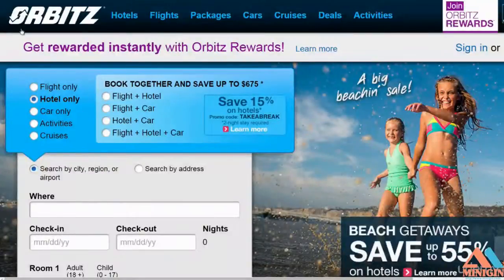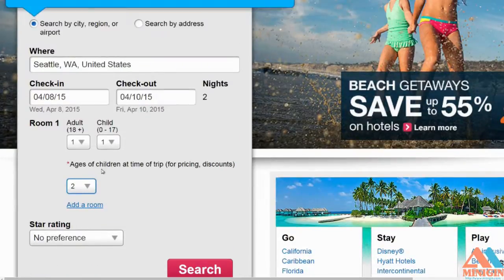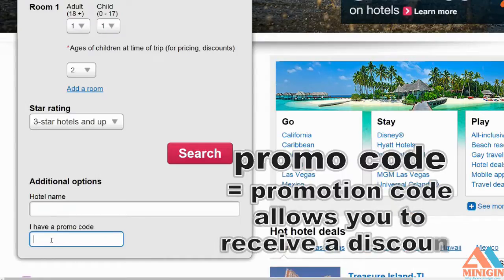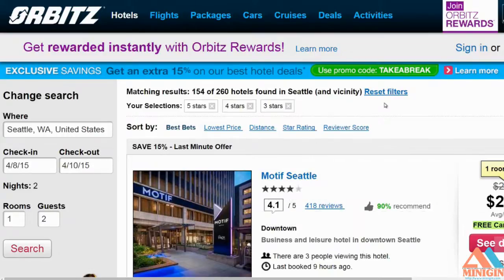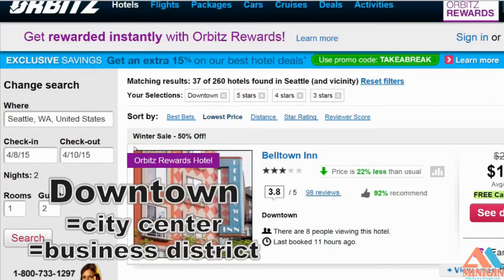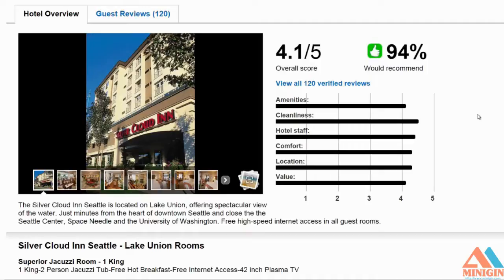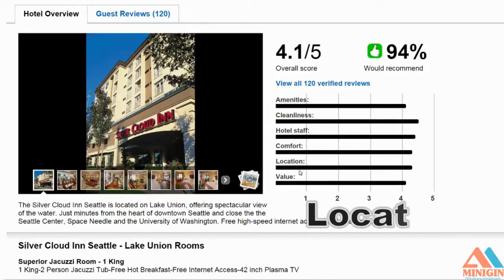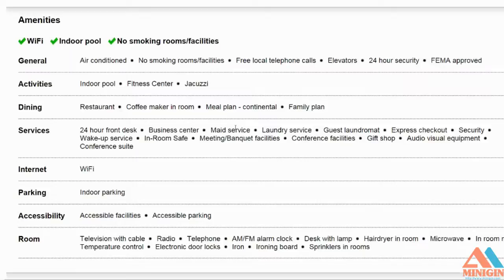Minigin - American life practical English skills █ 6: Travel - Make a Hotel Reservation Part 1